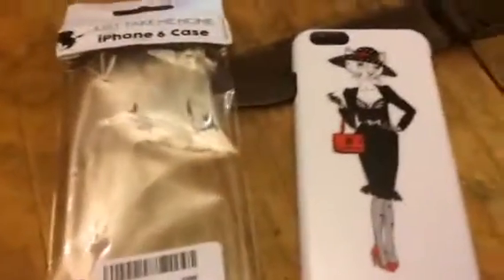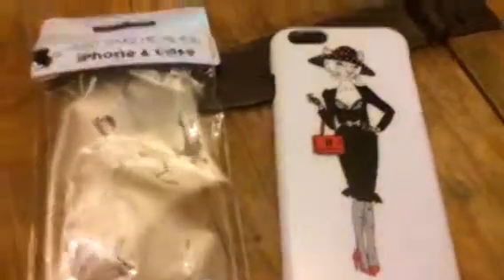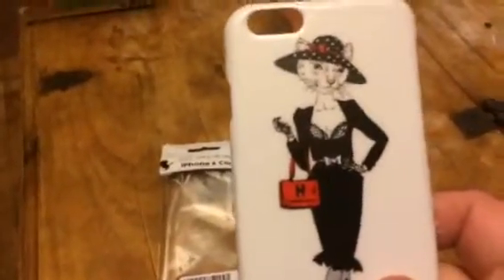Just Take Me Home iPhone 6 case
I just got this great iPhone 6 cell phone case from Just take me Home! I love to express myself by having cute and stylish iPhone cases. I feel like my iPhone cases are a great way to express my style and personality. I love this one from Just Take Me Home. It's a cute stylish cat all dressed up. It's super fun and cute. The phone case just pops right onto your cell phone and is really easy to install. It has openings for your camera, buttons, and charger so it works great and makes your phone cute and functional. It's really durable, it's made of a thick plastic and can protect your phone. It does not have a cover on the front at all though so I do suggest using it with a screen protector. It does not include a screen protector though. This is a really fun way to decorate your phone and show off some style with your phone! I received this item complimentary or at a reduced price for my honest review. However, I only recommend products I truly love and use to my readers.